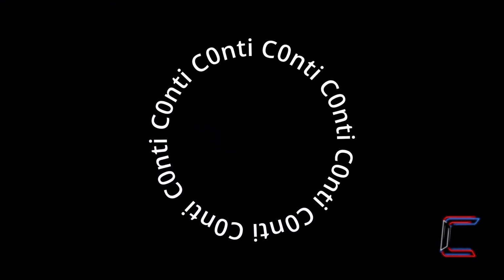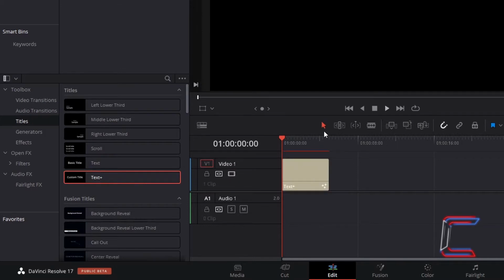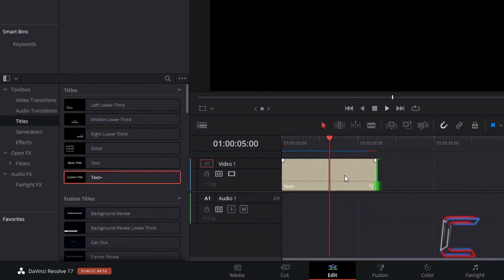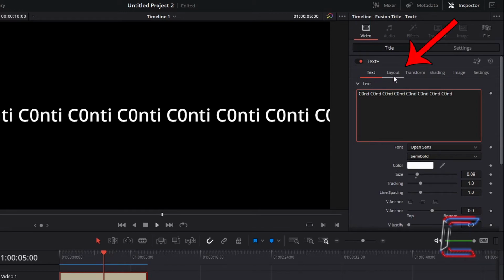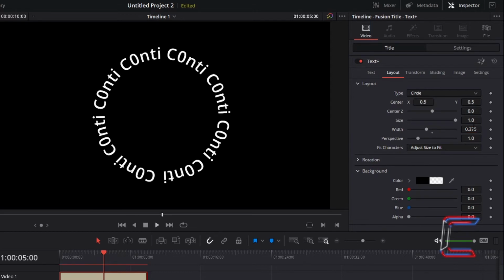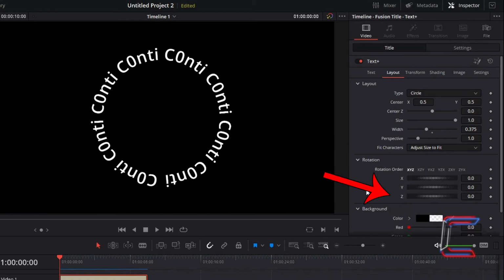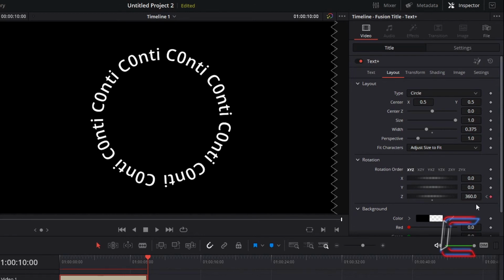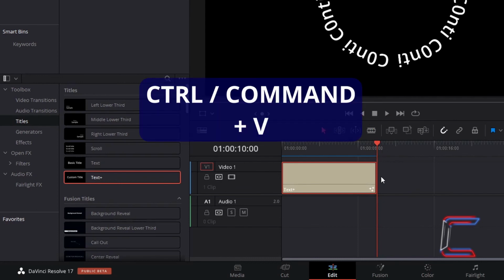DaVinci Resolve Tutorial: How To Create a Rotating Circular Text Animation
DaVinci Resolve Tutorial #105. This video shows how to put a text message in the software into a circular format and then set up a rotation animation effect for this. DaVinci Resolve version 17 is used in this tutorial.

SOUNDTRACK LIST (Downloadable from Audiio.com):
Stay With Me (Instrumental) - Sebastian Kauderer